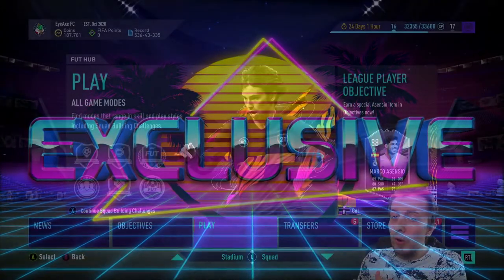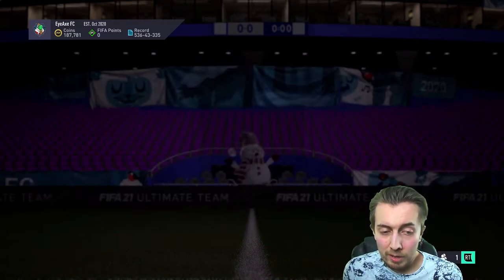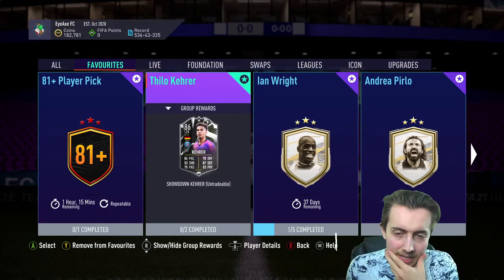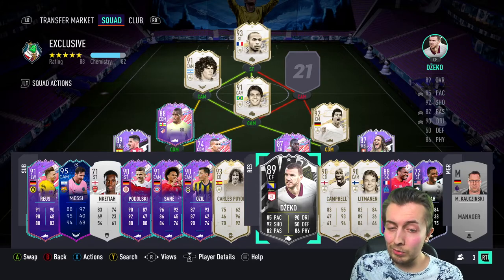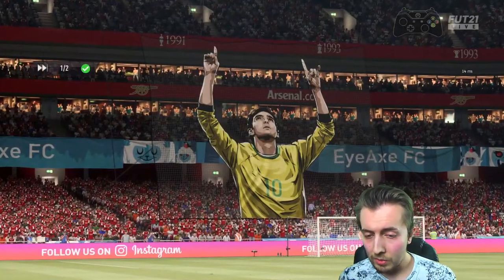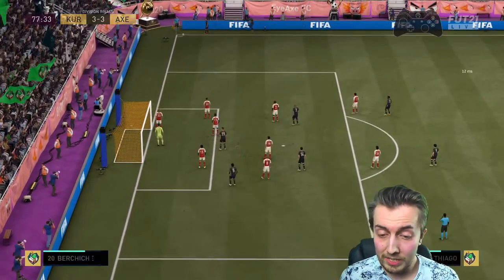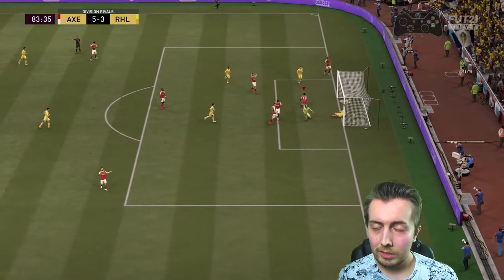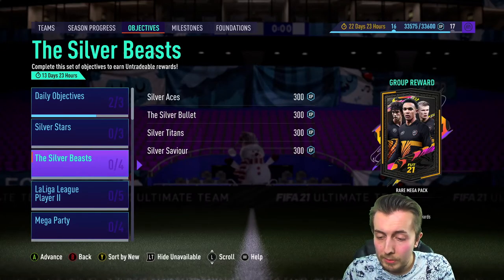COMPLETING PIM SOL CAMPBELL & SHOWDOWN DZEKO! WE GOT PRIME LITMANEN! - ROAD TO GLORY #45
TeamExclusive! got so much new fun stuff on the rtg, sol Campbell's prime icon moments sbc has been completed and we also did the showdown dzeko and lastly with the coins we picked up a bargin in prime litmanen, for 180k this guy is a steal and so underrated, as proved, enjoy!